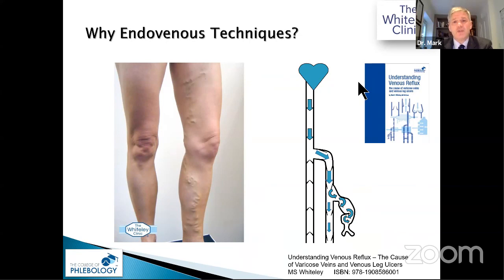Varicose veins ablation from A to Z